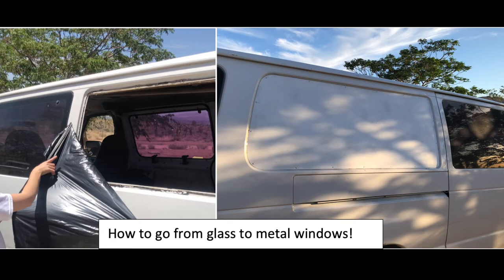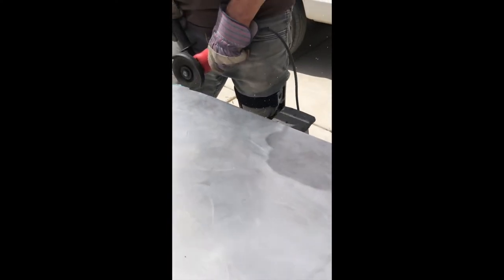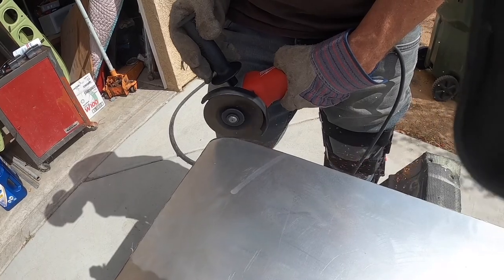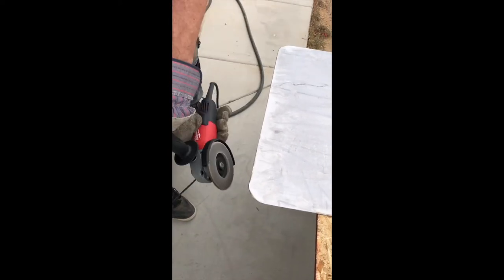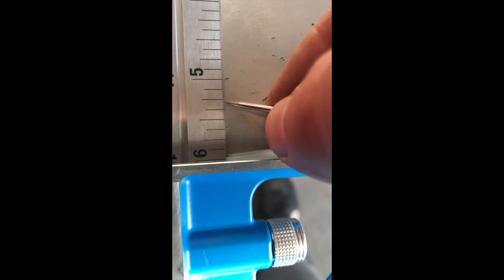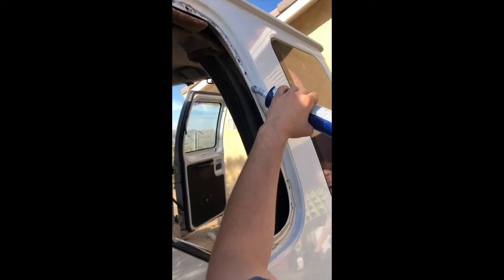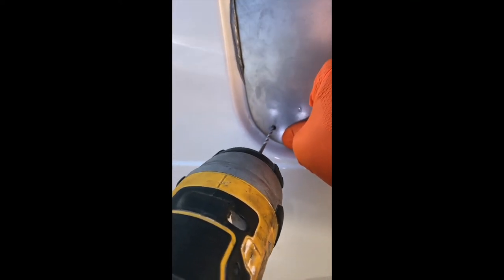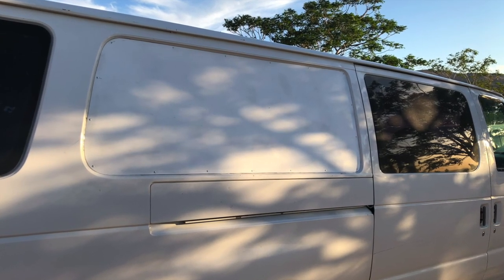Changing or adding Metal Window Panels for a travel van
Our journey to fill in broken windows with strong secure window panels.